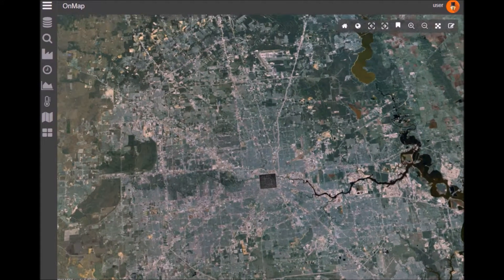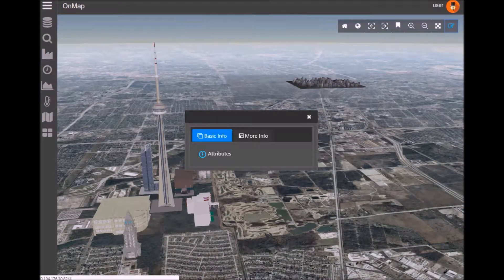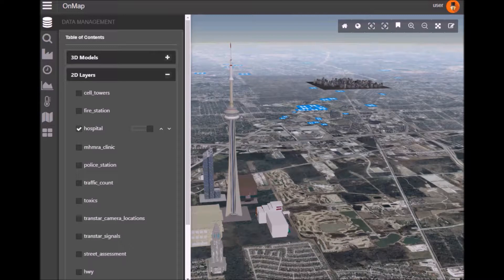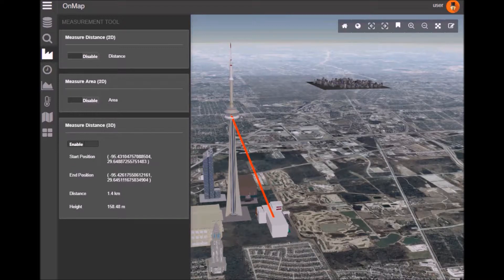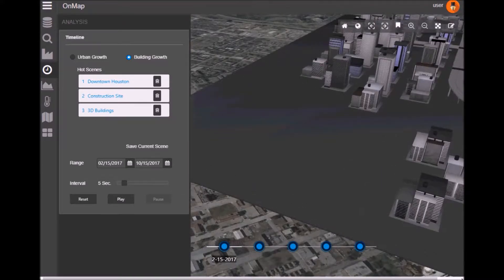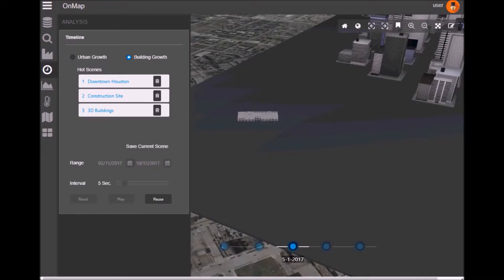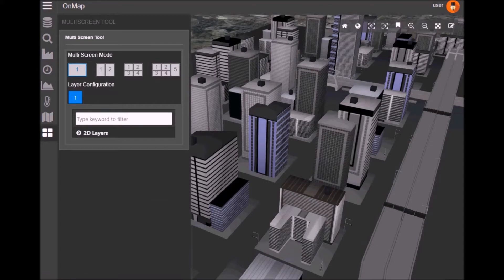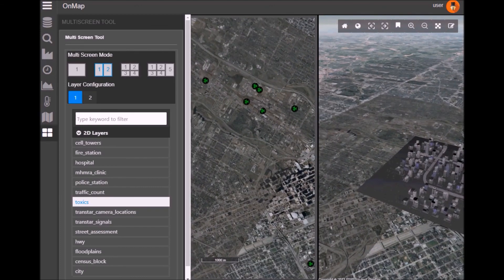New Open Source Based GIS BIM Integration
- In this video we provide a a sneak peek of our new GIS BIM integration. In the video you will see a web app which leverages the platflrm showing 3D BIM models together with GIS data and full analytics capabilities.